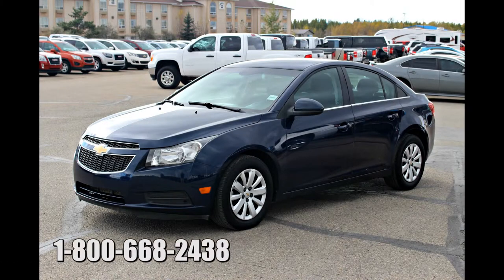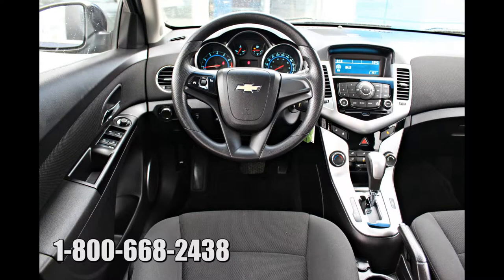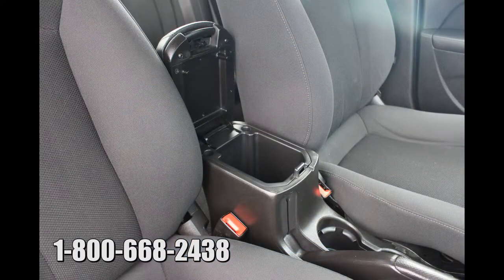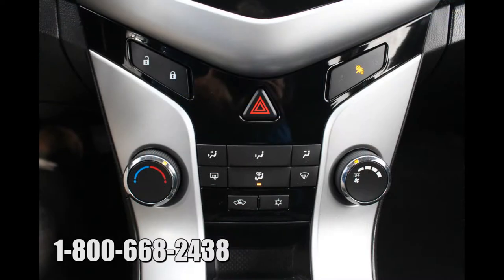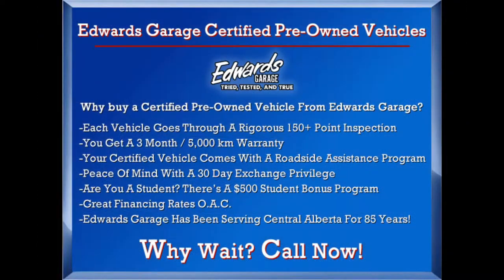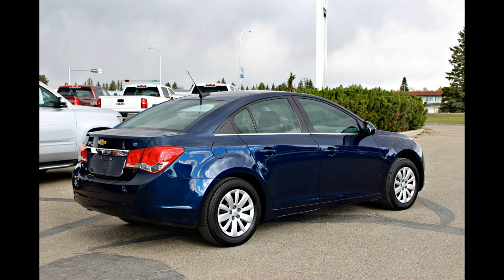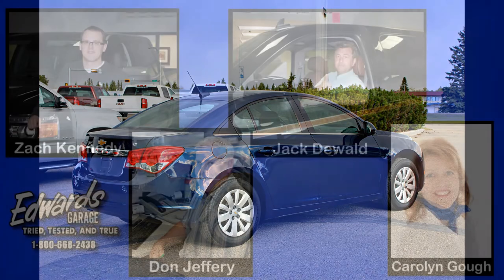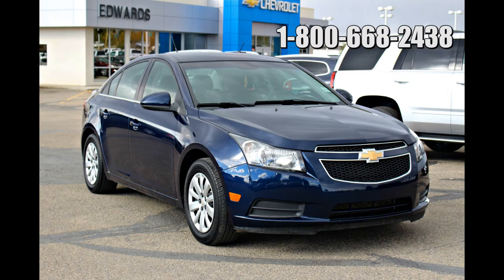2011 Chevrolet Cruze in Review, Red Deer, Rocky Mountain House, Alberta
The Cruze has received critical acclaim from around the world, including "Car of the Year" award from the automotive journalists association of Canada.

Unit # 42427